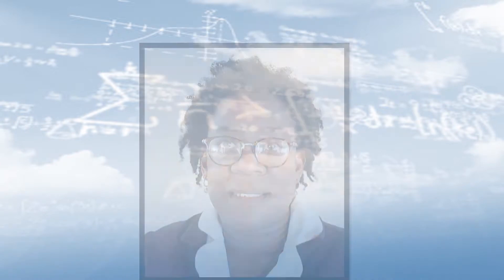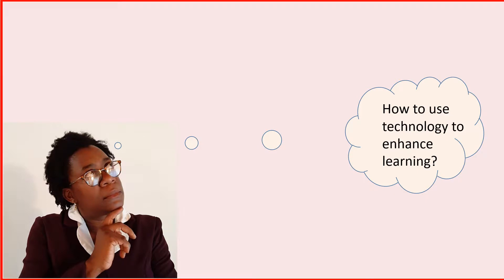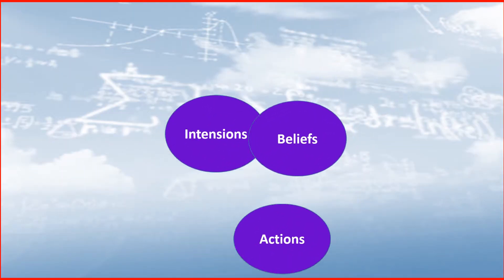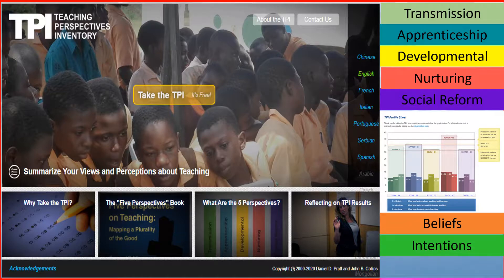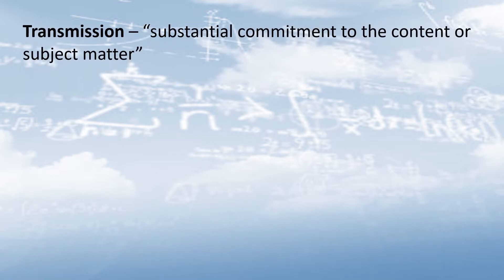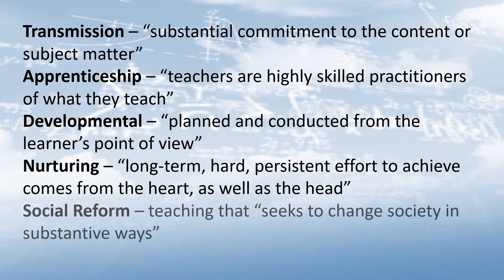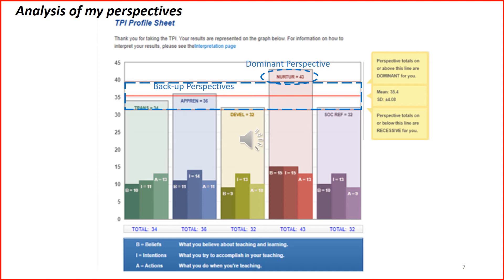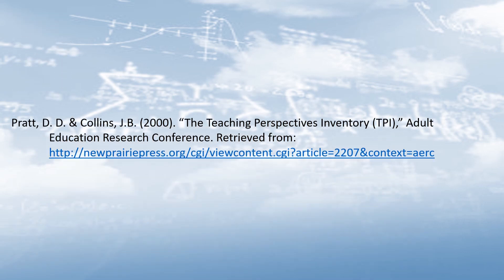The Teaching Perspectives Inventory of Den’a Boynes Bardouille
Pratt, Collins and Selinger  (2001) used the five perspectives of teaching to create the TPI. Perspectives are different from teaching styles or methods. A perspective includes the beliefs and values that drive the delivery of instruction.
Pratt, Collins and Selinger (2001) developed 45 items, over two decades ago,  representing scales for each perspective:  transmission, apprenticeship, developmental, nurturing and social reform.  The scales test whether the participants' perspective is evident as actions, intentions, and/or beliefs. These are my results and my analysis of them.
Reference:
Pratt, D.D., Collins, J.B., & Selinger, S.J. (2001). Development and Use of The Teaching Perspectives Inventory (TPI). Retrieved from